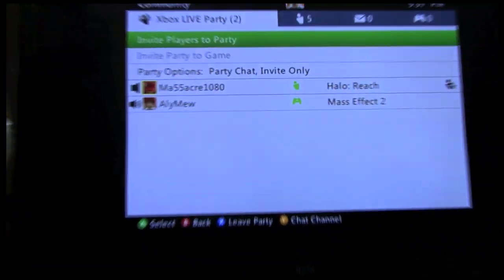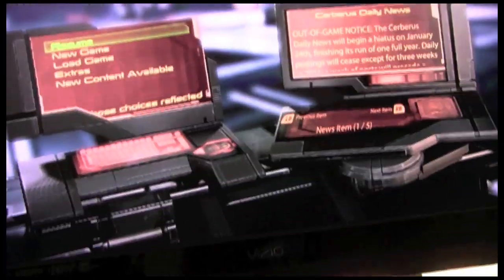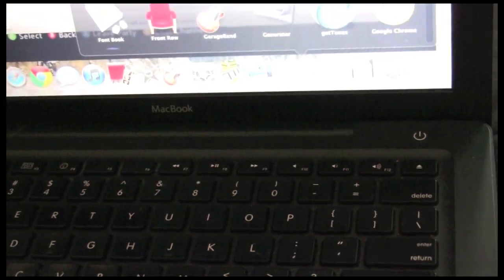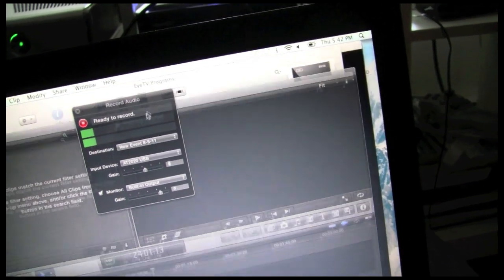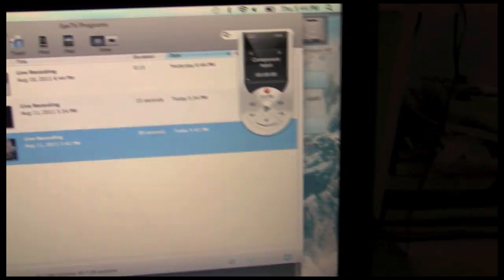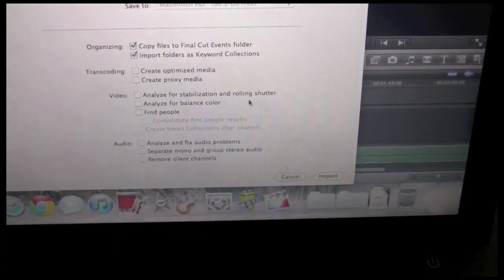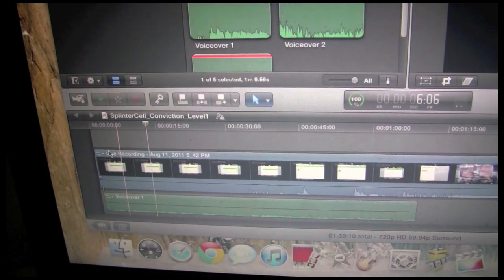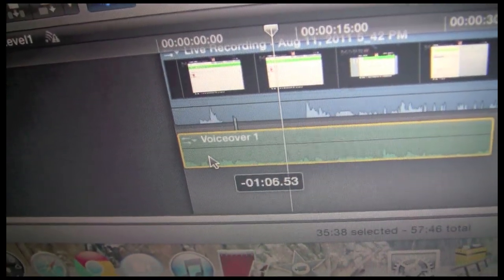How To: Record in game voices and your own voice on the xbox 360/PS3/Wii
This is a tutorial on how to record your friends voices and your own voice on the xbox 360. It also applies for the PS3 as well.

I used:

HDPVR
Mac Book
Final Cut Pro
Eye Tv
Audio Technica Mic
Xbox 360

Twitter me @ AlyMew